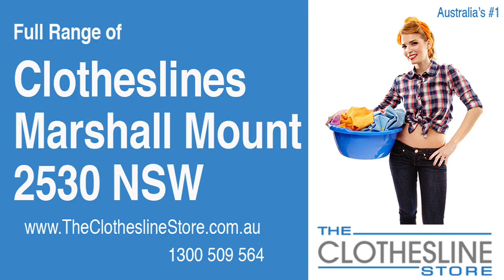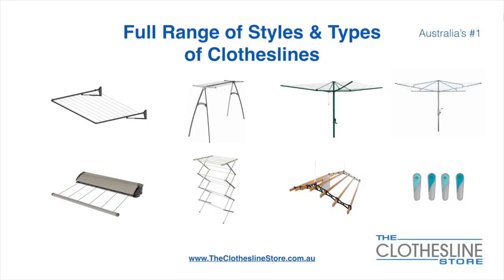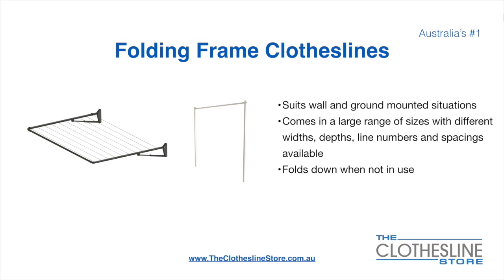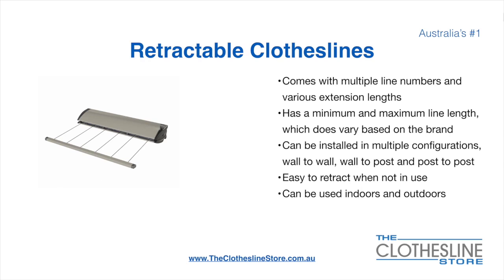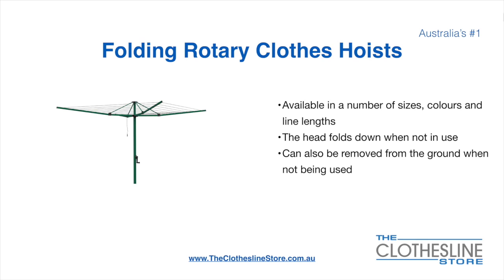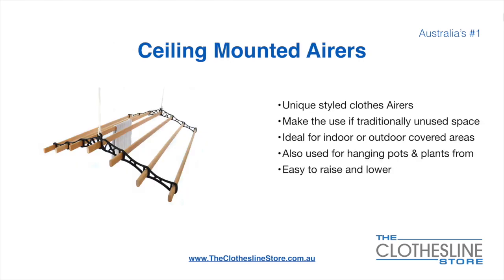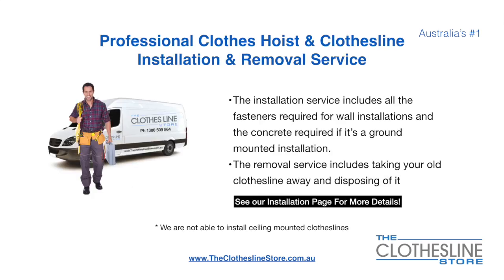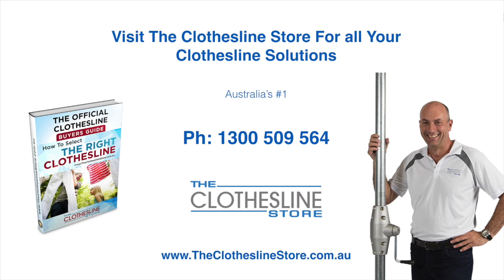If You're Looking For a New Clothesline in Marshall Mount 2530 NSW We Have a Solution For You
If you are looking for a new clothesline in the Marshall Mount 2530 NSW area we have a solution for you

- Retractable
- Portables

So for all your clothesline solutions in Marshall Mount 2530 NSW visit us